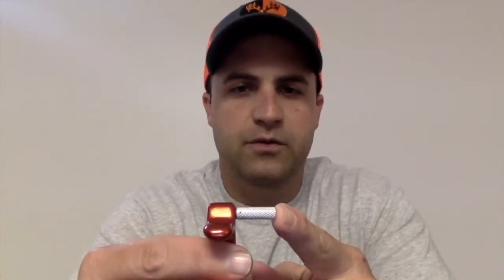SCOTT Focus Back Tension Release Review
Fall Obsession Field Staffer Adam Sites delivers a complete review of his new back tension release from Scott Archery.